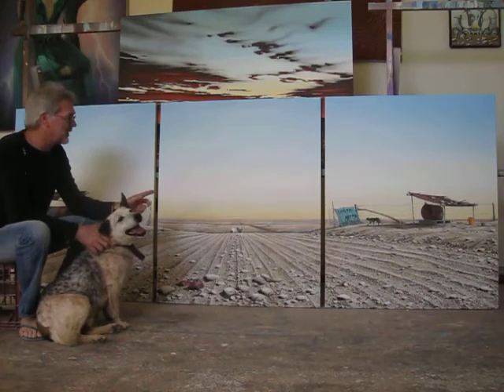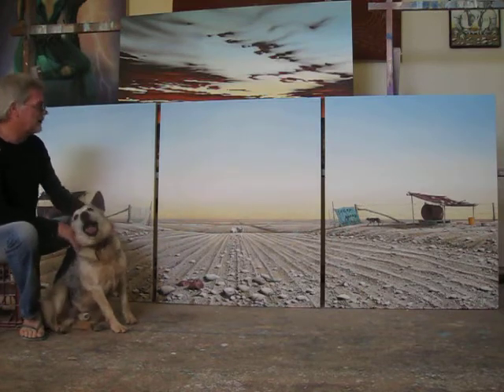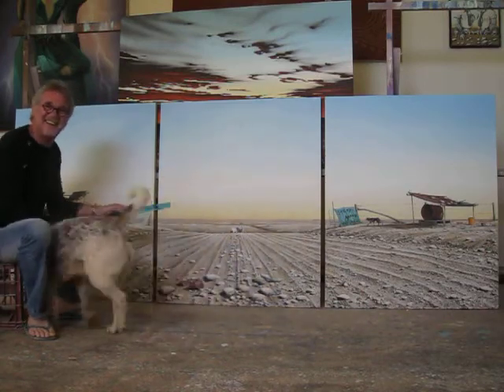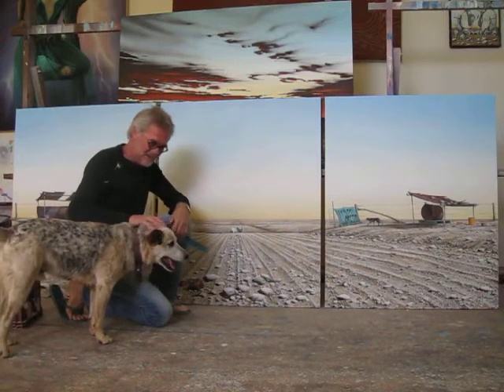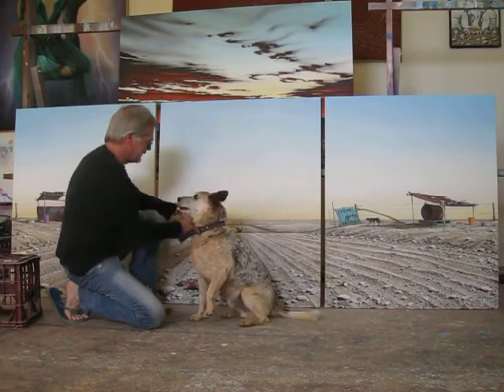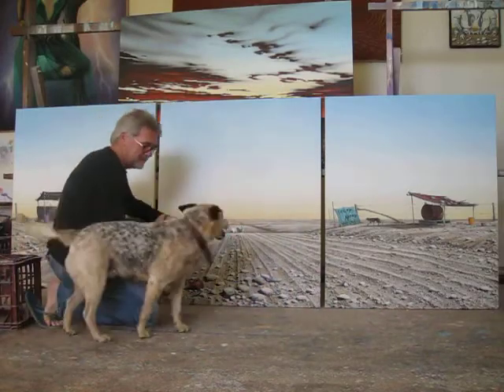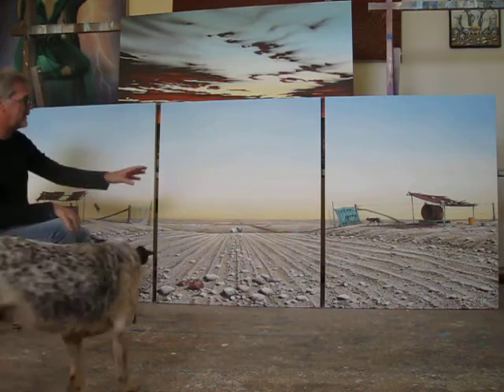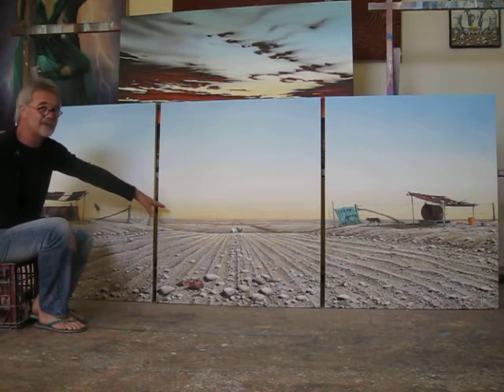"Dogs on the Fence Line" new Murray triptych - featuring in John Murray Art Gallery for ARTtober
Aussie artist John Murray with his faithful creative consultant and best mate Bazyl live in his Lightning Ridge studio. Bazyl the cattle dog spends a lot of time watching John paint and has a lot of ideas of his own.